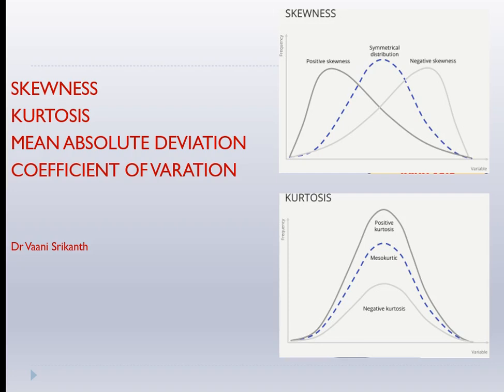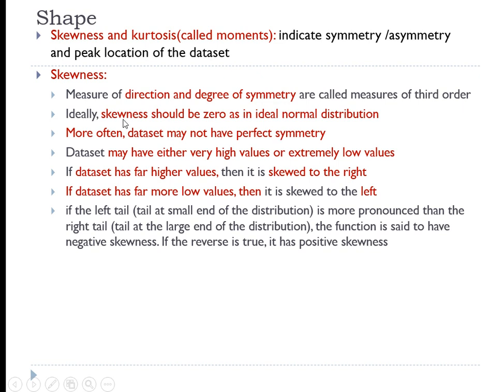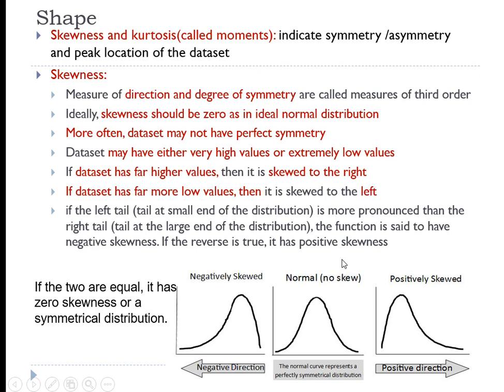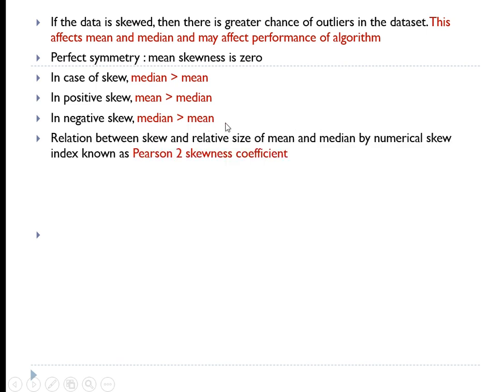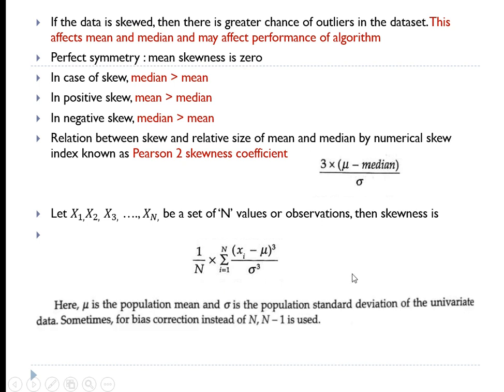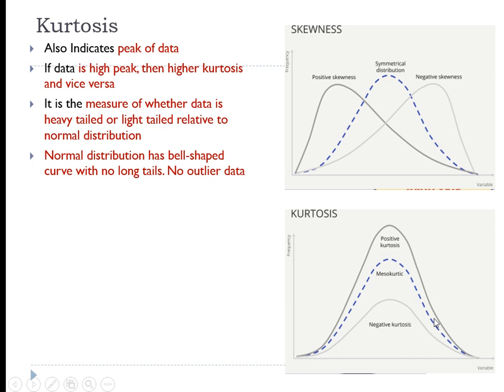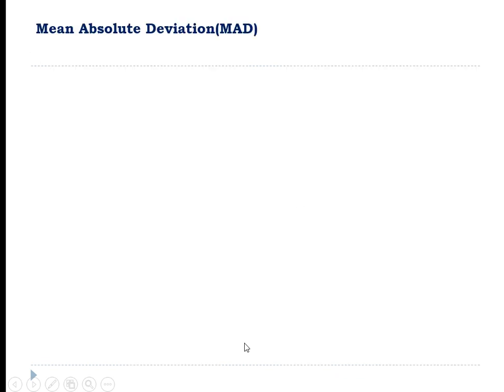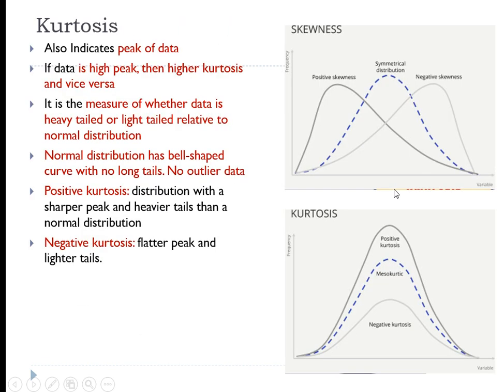Lecture 15: Skewness, Kurtosis, Mean absolute deviation,coefficient of varation|BCM601|BDS602|BCS602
This session discusses:
shape
Skewness
Pearson 2 skewness coefficient
kurtosis(called moments)
Mean Absolute Deviation(MAD)
Co-efficient of variation (CV)